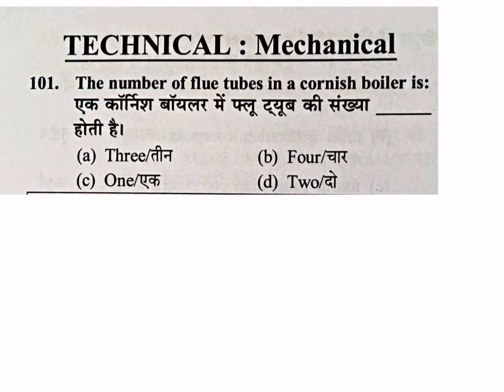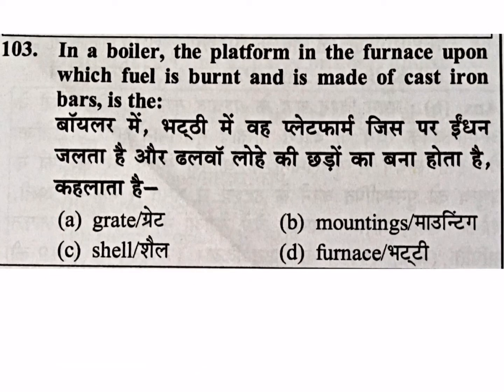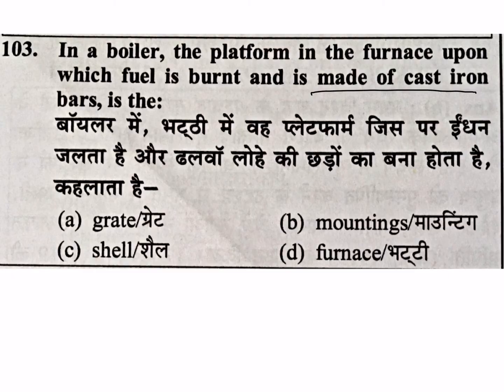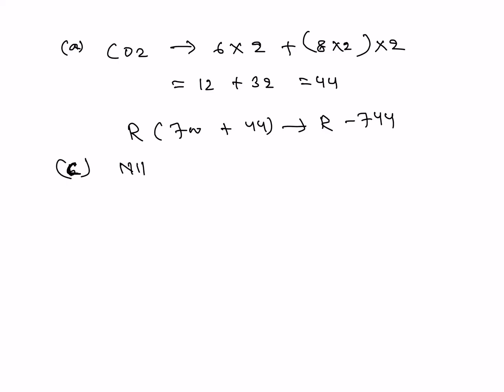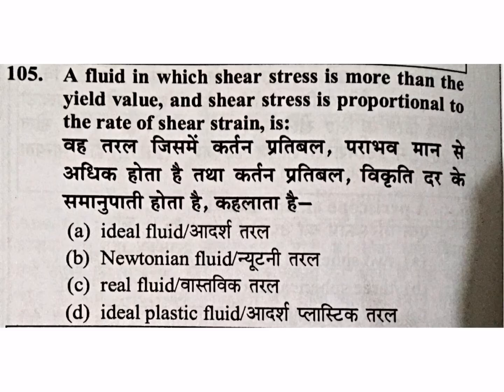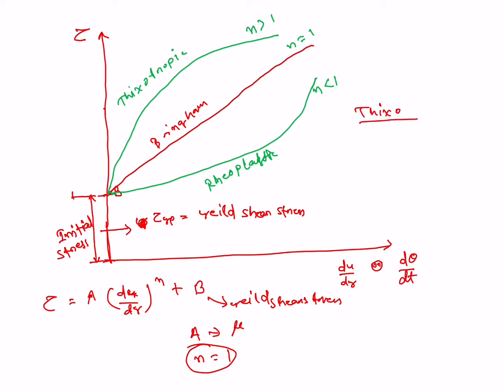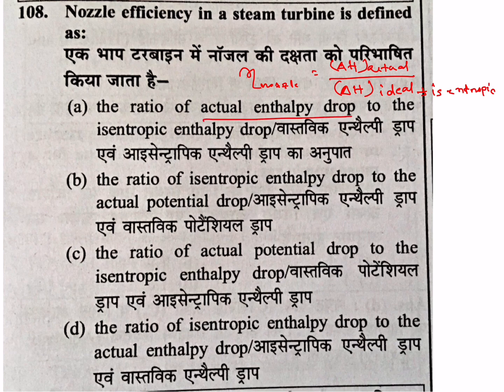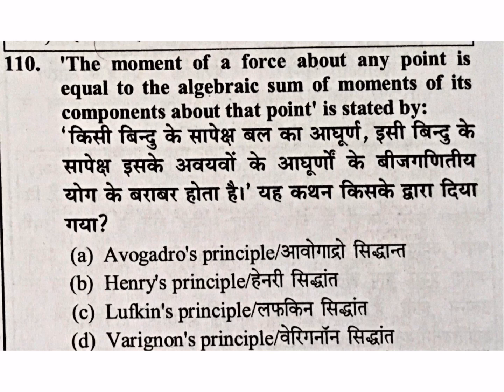SSC JE 2020 Solution 27/10/2020 Part 01